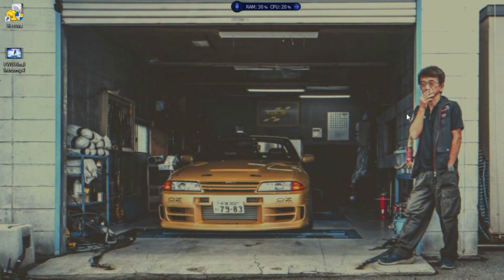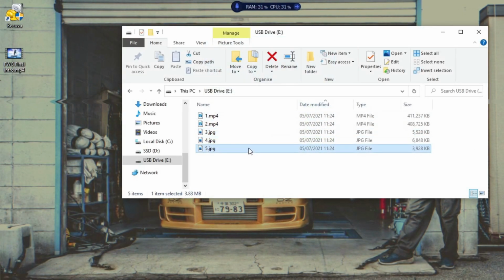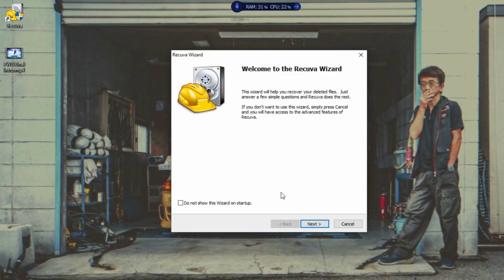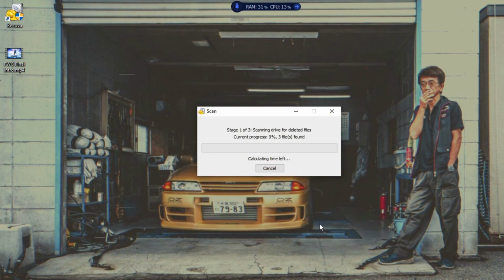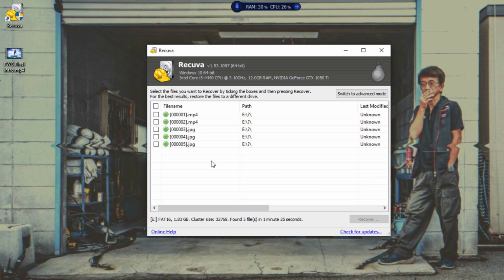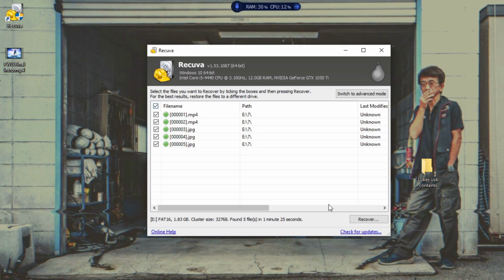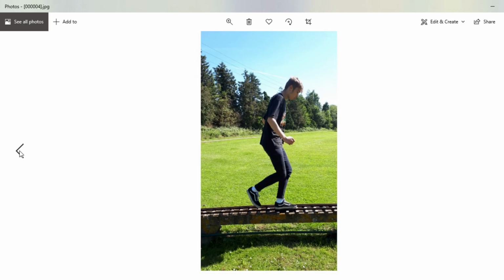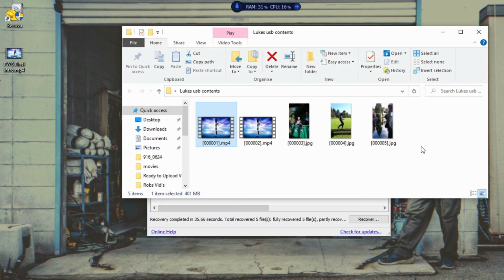1162 - How to Easily Recover Deleted Files - Recuva (USB/SD Card and More)